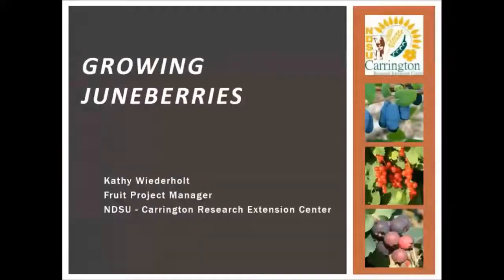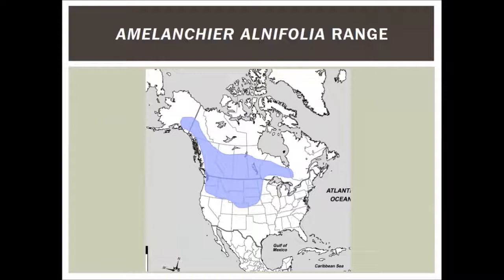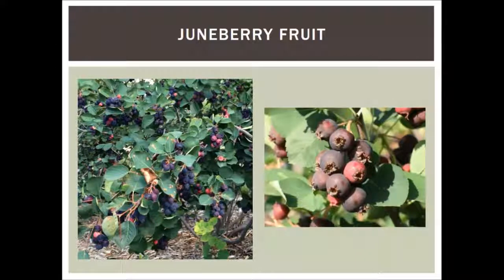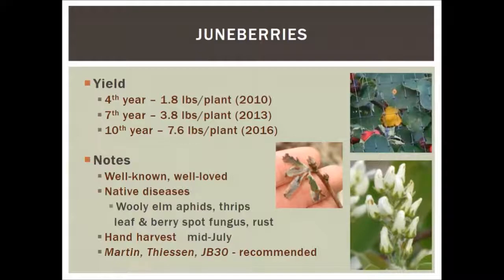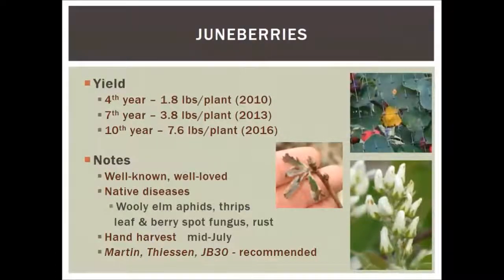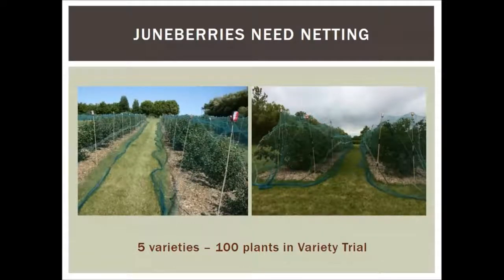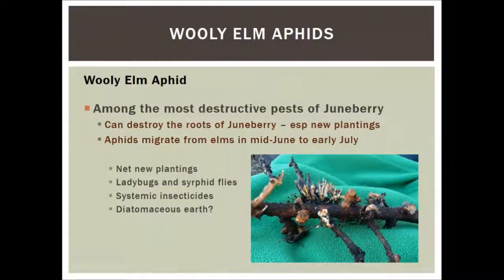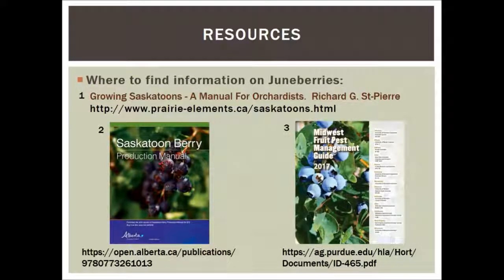Spring Fever Garden Forum 2017: Growing Juneberries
Juneberry pie! Kathy Wiederholt, NDSU Hardy Fruits Project Manager, shares how to get the best crop by selecting good plants and controlling pests.